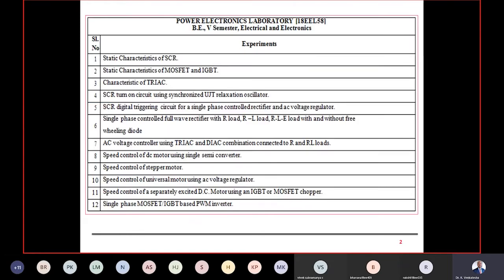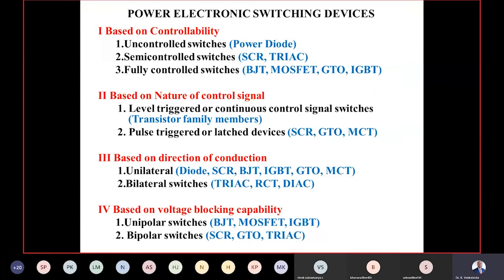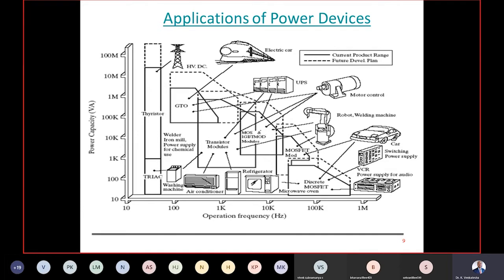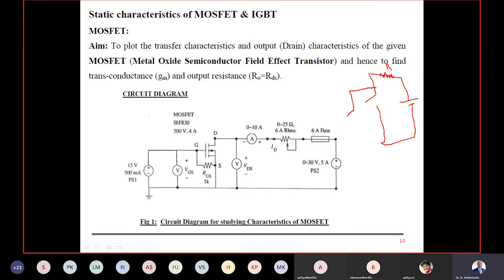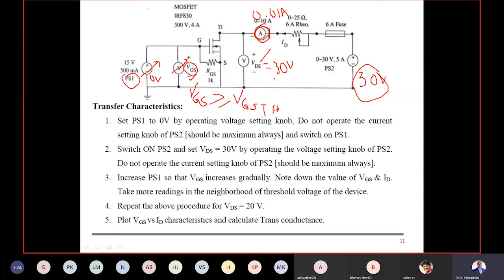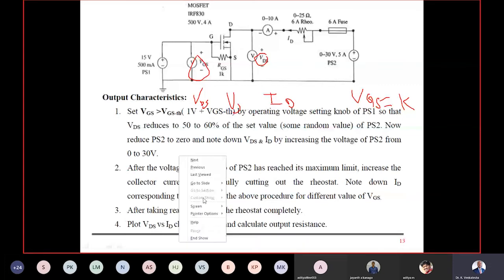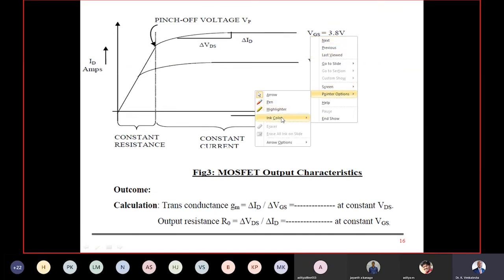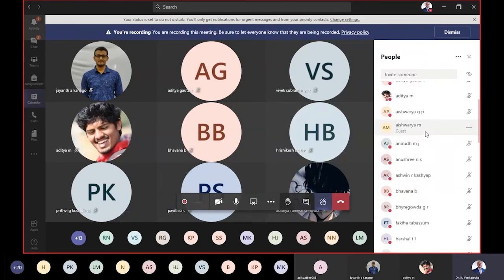EXPT 2 char of MOSFET IGBT